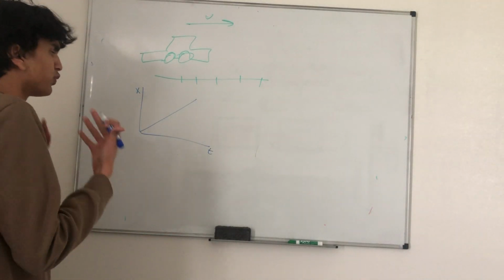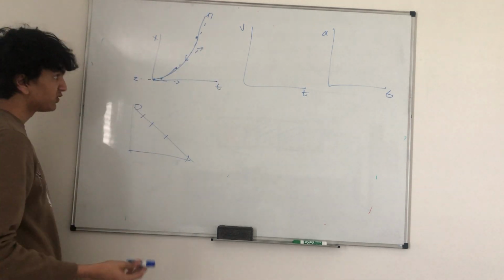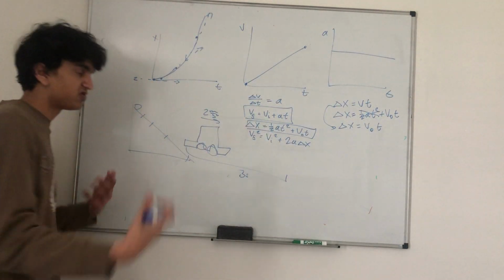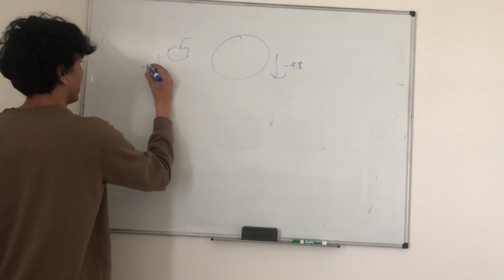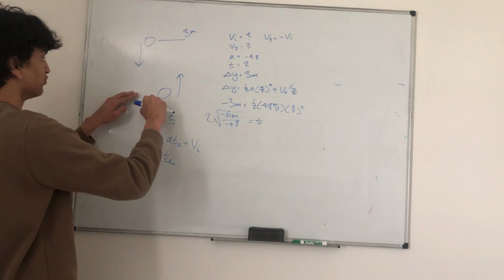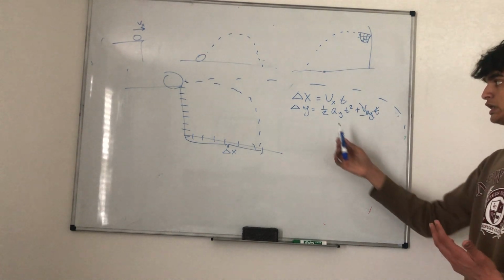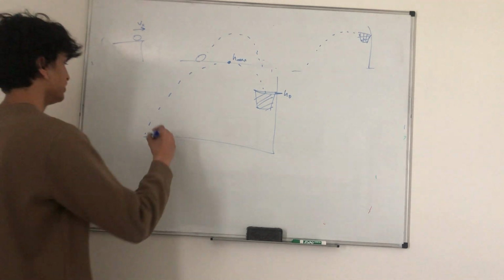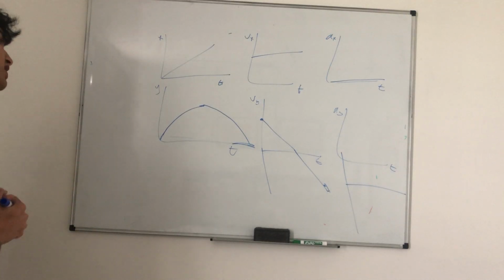AP Review: U1 Kinematics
0:00: Intro
0:47: Conceptual - What is kinematics?
1:38: Conceptual - Speedy Lab Basics
2:03: Conceptual - Const. Velocity Graphs
4:42: Conceptual - Const. Velocity Equation
5:20: Conceptual - Speedier Lab Basics
6:40: Conceptual - Const. Acceleration Graphs
8:12: SEP5 - Basic Kinematics Problems
14:02: SEP4 - Kinematics Graphs
15:22: SEP6 - Mass cancels out!
16:53: SEP5 - Freefall Problems
19:10: SEP5/6 - Why does Vf = -Vi?
20:56: SEP5/6 - Does a shot bullet hit the floor after a dropped bullet?
25:42: SEP5 - Symmetrical Launches
28:40: SEP5 - Asymmetrical Launches
32:00: Launch Graphs